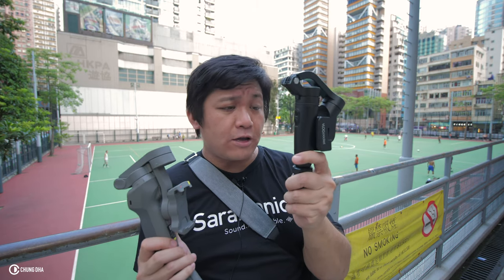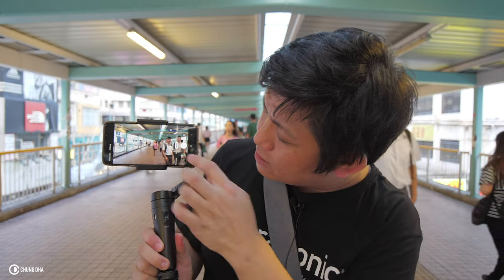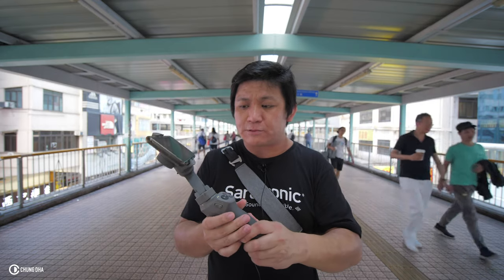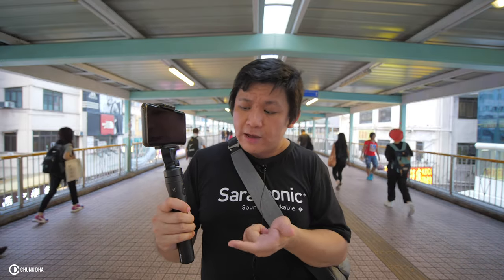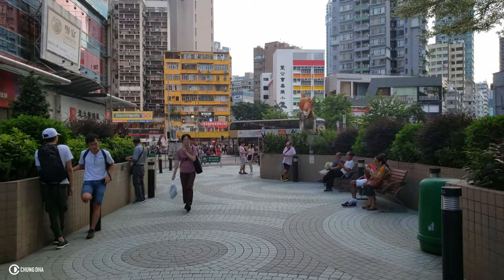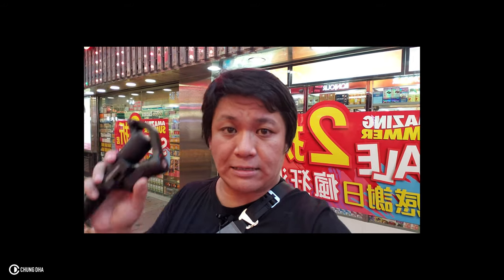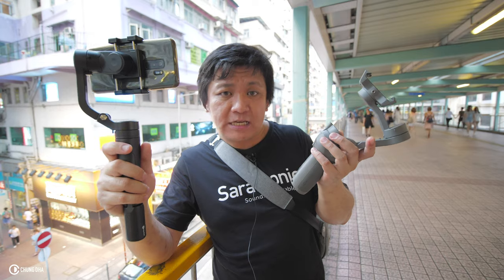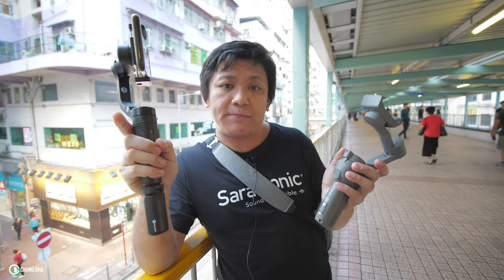DJI Osmo Mobile 3 vs Feiyu VlogPocket, are foldable phone gimbals worth it? // Chung Dha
This video we are comparing the new foldable gimbals which Snoppa Atom was the first to make this design, however right now both Feiyu and DJI are selling mobile gimbals with the same design. Because Snoppa has gradually faded out of the market, I was only able to get my hands on the Feiyu Vlogpocket and the DJI Osmo Mobile 3. Unfortunately this new foldable gimbal design has a lot of limitations and I personally would not recommend these new designs compared to older gimbals. However if you want to get one of these new designs in this video I am finding out which of the two is build better.

Feiyu VlogPocket
DJI Osmo Mobile 3

This video is filmed with:
Panasonic Gh5
Laowa 7.5mm f2
Manfrotto compact action
Peakdesign Everyday sling 5L